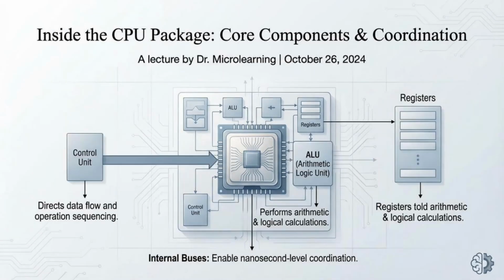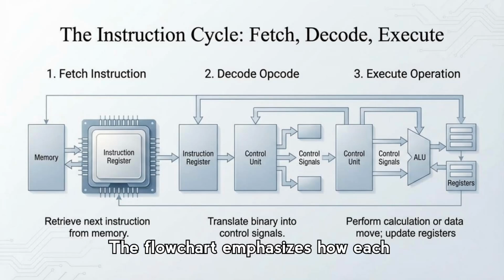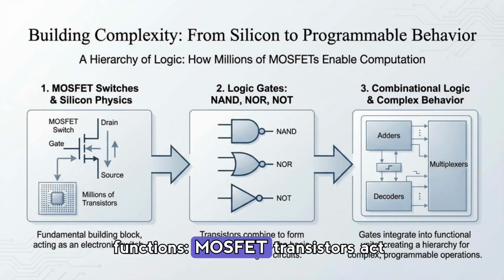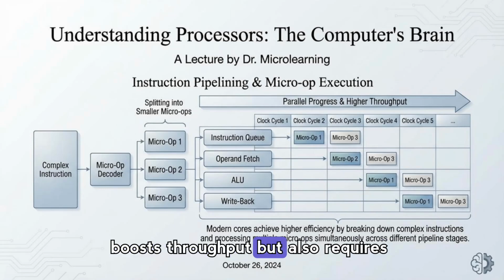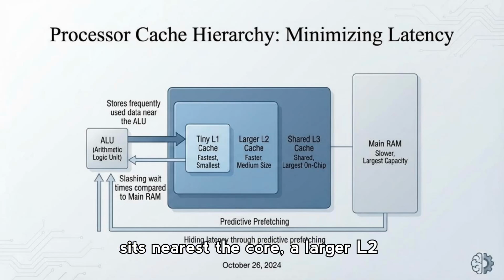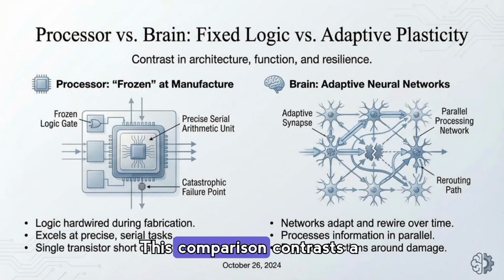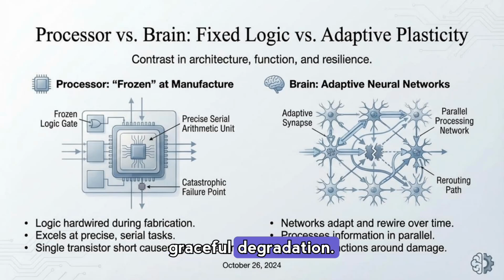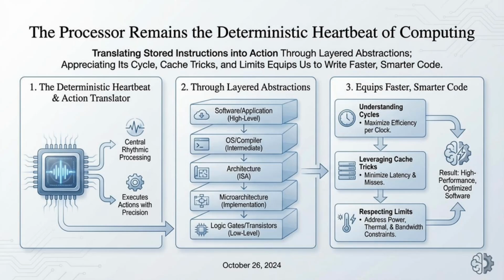Understanding Processors - The Modern Computer's Brain (6 Minutes)